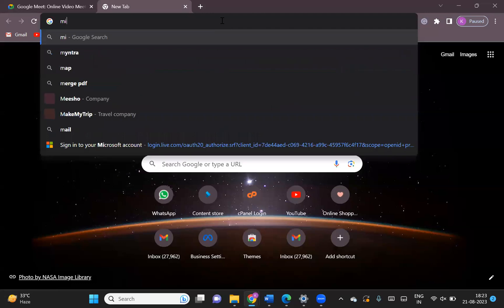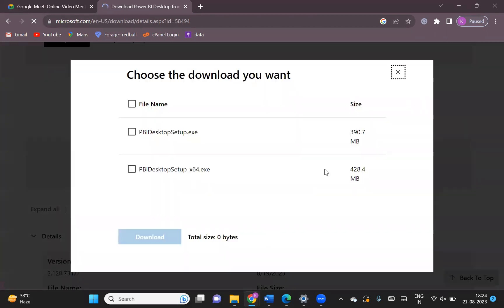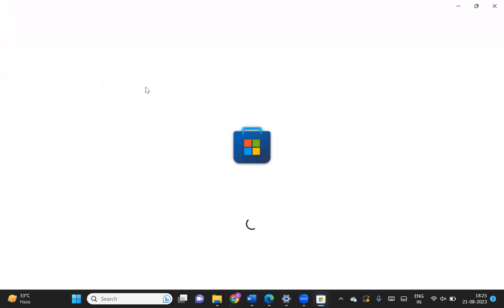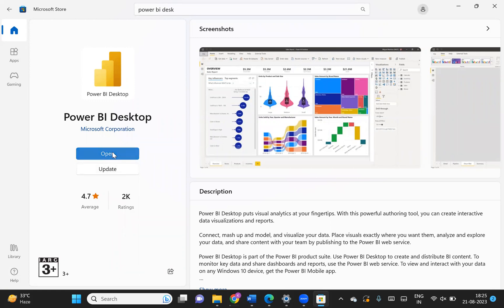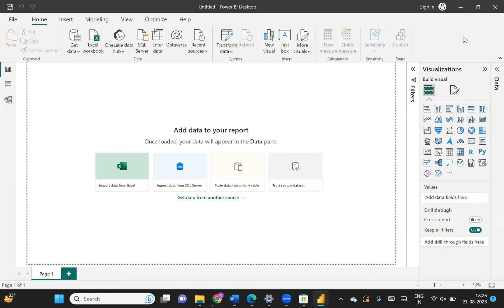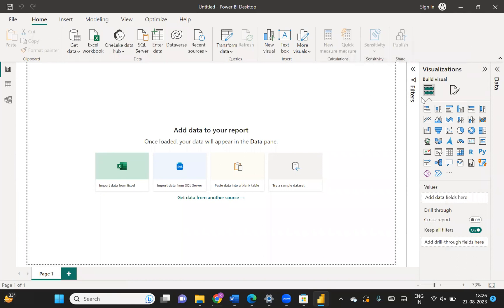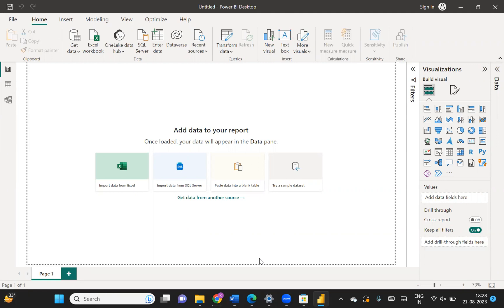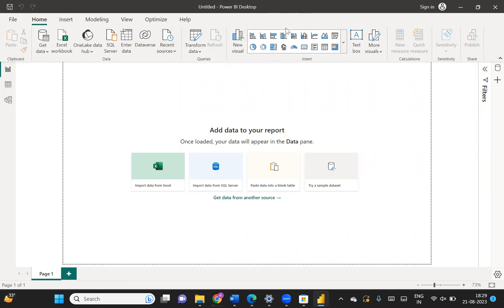Data Analytics Using Power BI | SESSION 2 : How to download the latest version of Power BI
Here's the second session of the Data Analytics Using Power BI Series : How to download the latest version of Power BI.

In the series we'll cover an end to end project in Power BI using Indian Restaurants Dataset.

At the end of the series you'll be able to work on Power BI desktop and create amazing dashboards.

DO checkout the complete videos and share your experience in the comments section.

Comeback for the next session.

Aditi Gupta
Analytics Mentor

If you want to learn and gain more practical knowledge in Power BI join our workshop